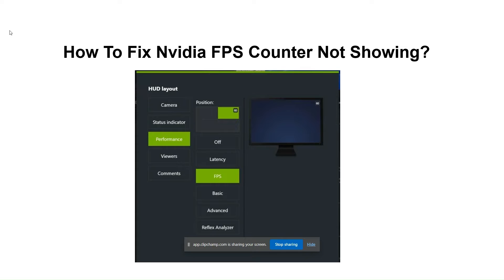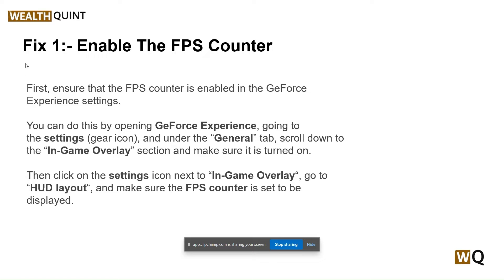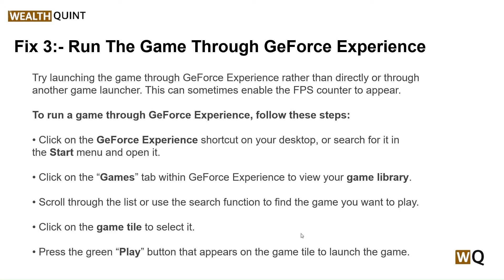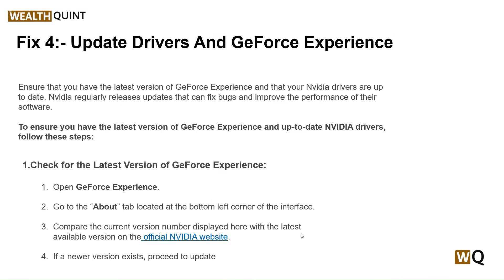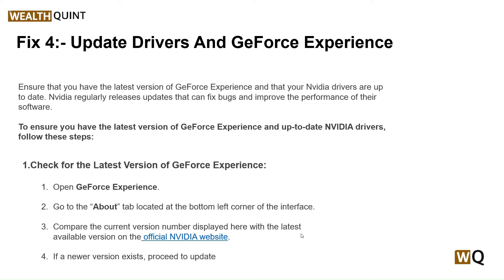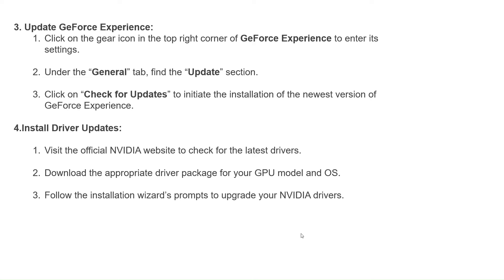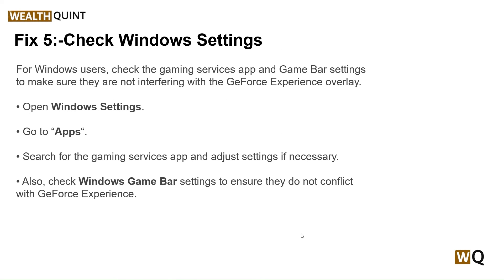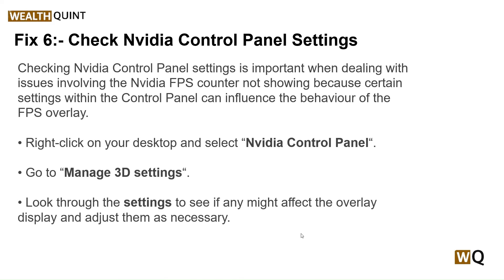How To Fix Nvidia FPS Counter Not Showing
in this video we will guide you through the process How To Fix Nvidia FPS Counter Not Showing?
If you’re experiencing issues with the Nvidia FPS counter not showing up in your games, you can enable the FPS counter, restart GeForce Experience, and run the game through GeForce Experience. Additionally, you can also check Nvidia Control Panel settings, and reinstall GeForce Experience if nothing works.

00:00  Introduction
00:12  Solution1:Enable The FPS Counter
00:46  Solution2:Restart GeForce Experience Overlay
01:16  Solution3:Run The Game Through GeForce Experience
01:57  Solution4:Update Drivers And GeForce Experience
03:41  Solution5:Check Windows Settings
04:08  Solution6:Check Nvidia Control Panel Settings